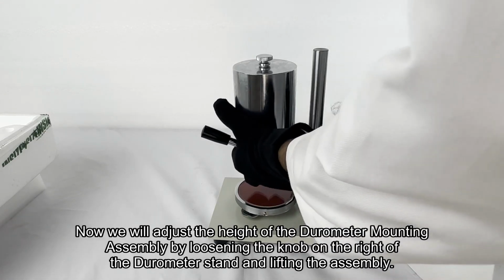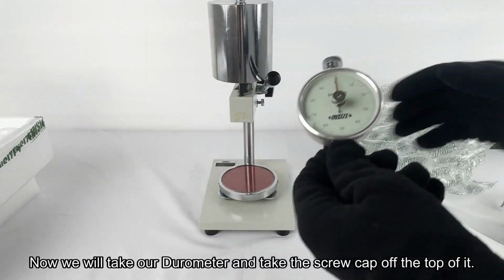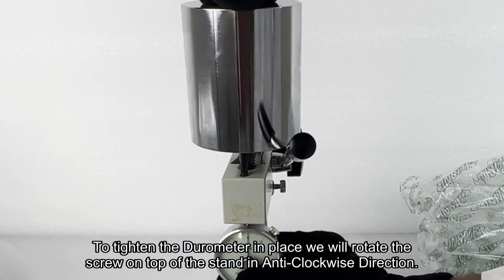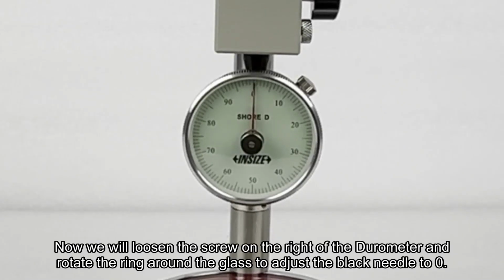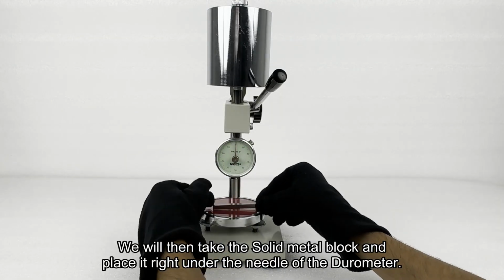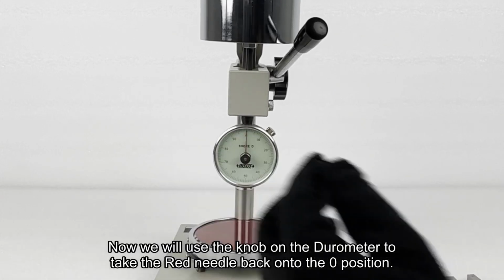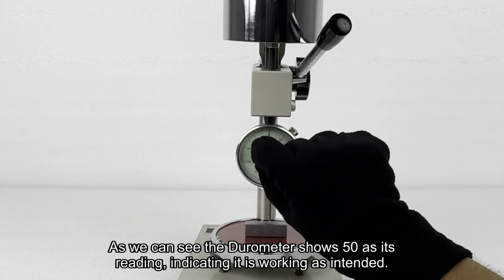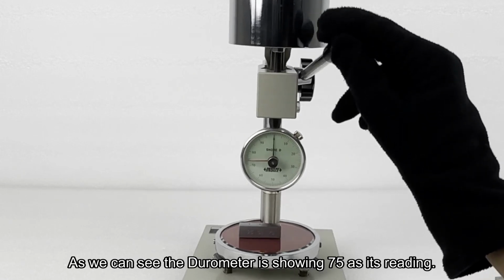Shore D Durometer with stand / How to use a Durometer / Hardness Tester with stand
Insize Shore D Durometer with stand / Durometer Installation / How to use a Durometer
The Shore D durometer is a device for measuring the hardness of materials, typically polymers. It is a type of durometer, which is a general term for any device that measures hardness by indentation.The Shore D durometer is used to measure the hardness of a wide variety of materials, including hard rubbers, semi-rigid plastics, and hard plastics. It is commonly used in industries such as manufacturing, construction, and the automotive industry.